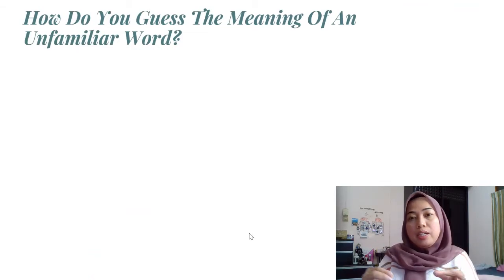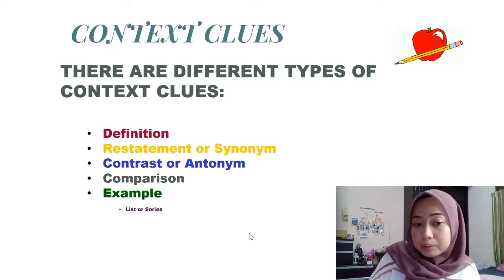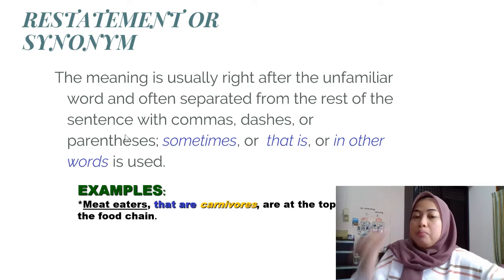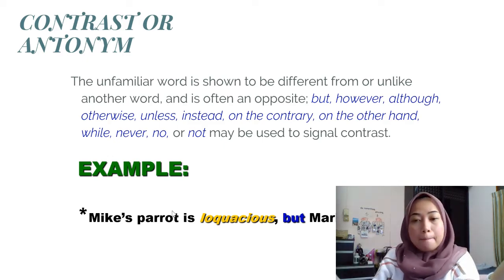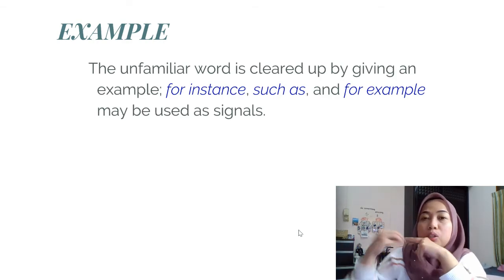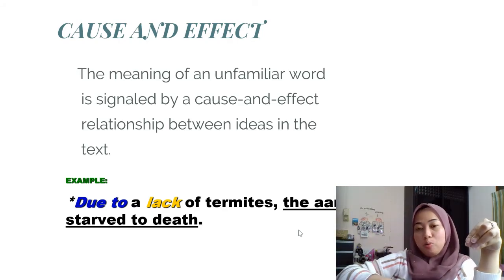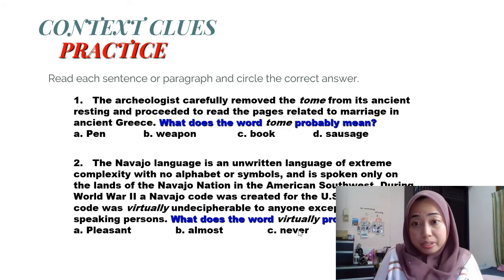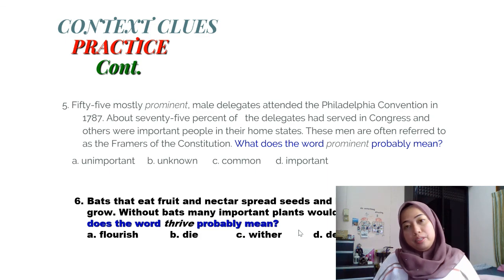ENL1110- REPLACEMENT CLASS WEEK 11